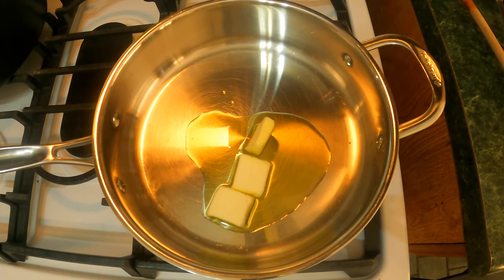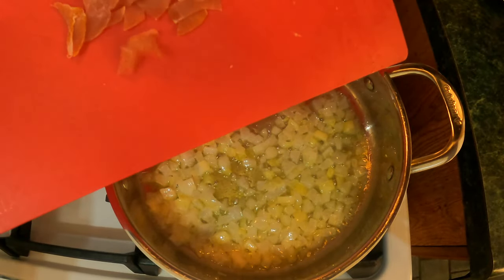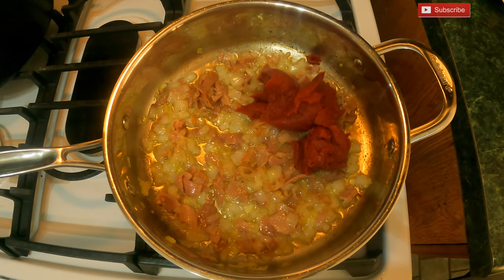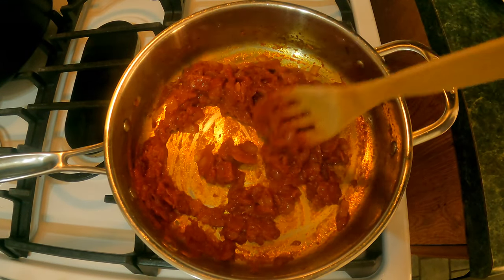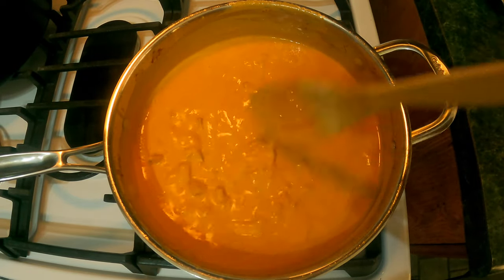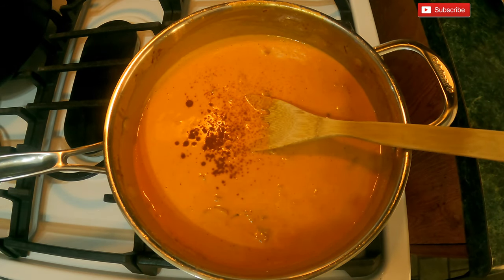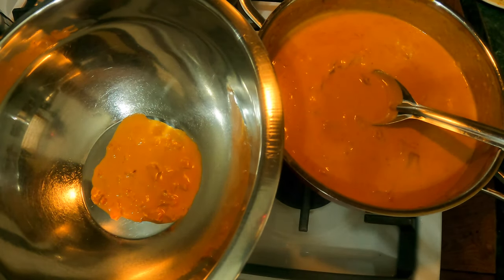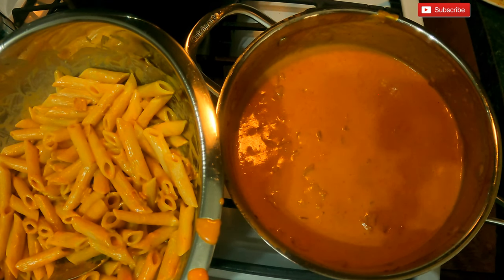EASY Penne ala Vodka Sauce Recipe